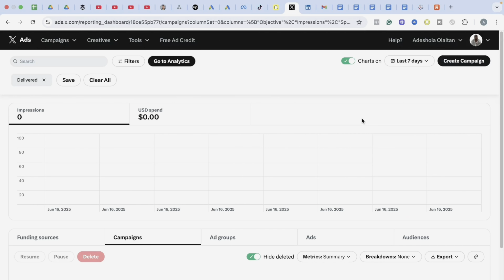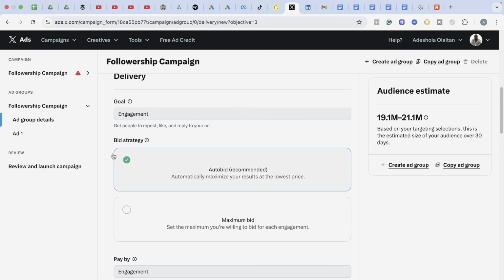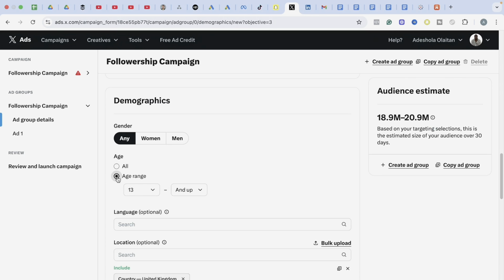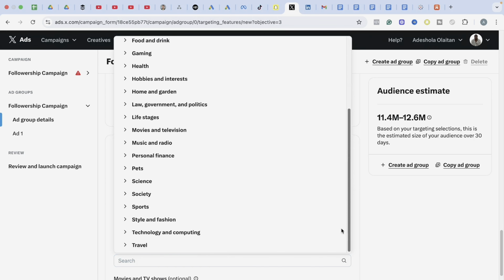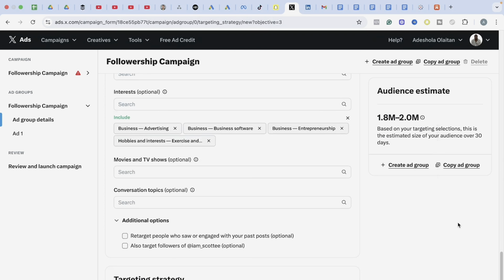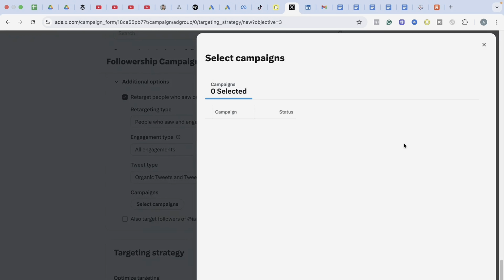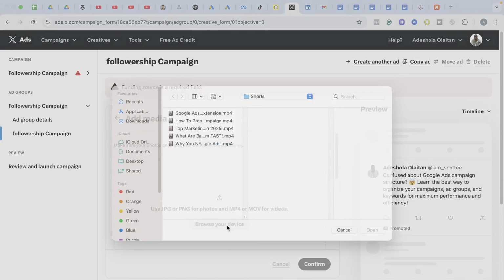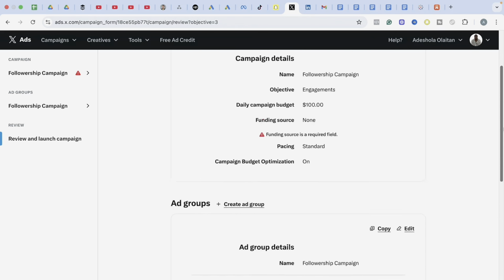How I Got More Twitter (X) Followers Fast Using Ads – Step-by-Step Guide!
👉 Want Help With Your Ads? Go Here To Work With Me

Looking to grow your audience fast on Twitter (now X)? In this video, I’ll show you how to run Twitter Ads specifically designed to gain real, targeted followers—without wasting your budget.

You’ll learn:
✅ How to set up a followers campaign
✅ Targeting strategies to attract the right audience
✅ Budgeting tips for follower growth
✅ What creatives work best on Twitter/X

Resources:
ChatGPT Prompts For Facebook Ads: